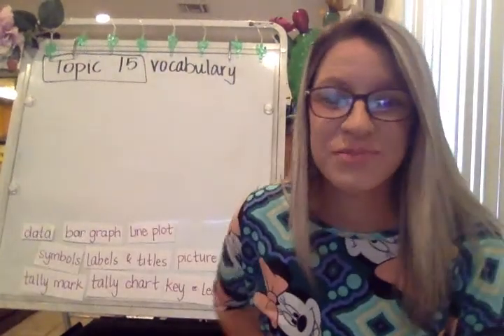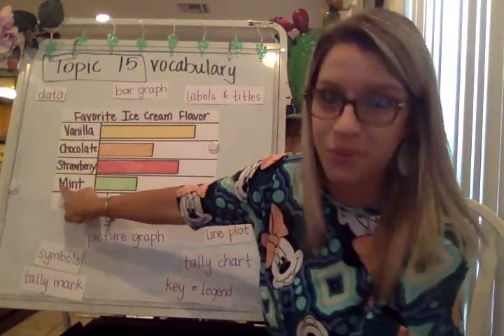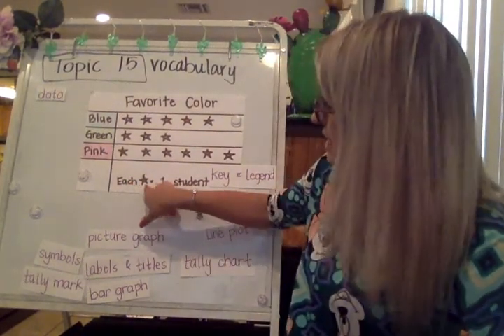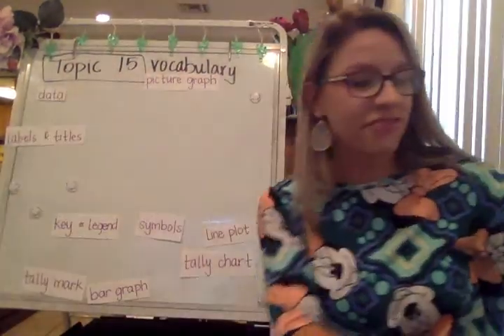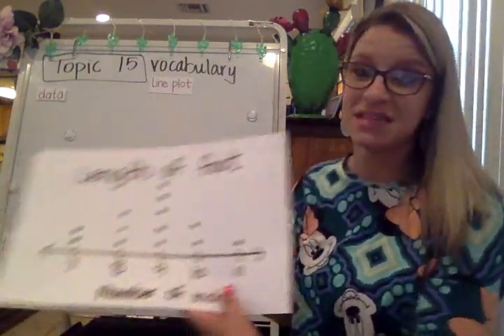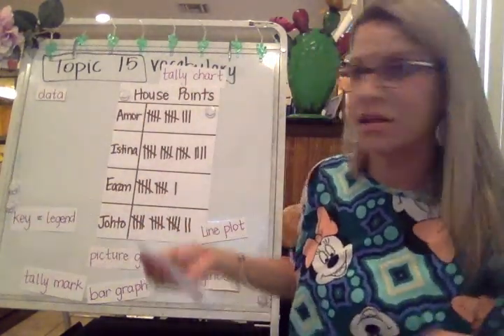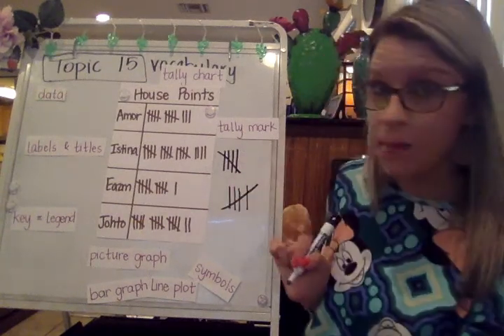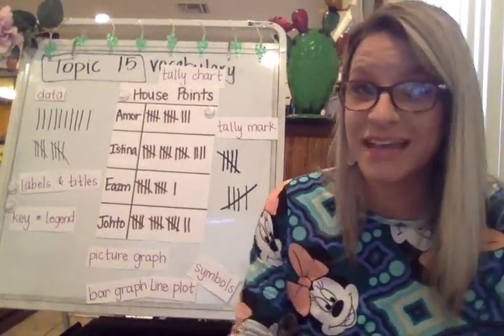EnVision Math Grade 2 Topic 15 Vocabulary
Topic 15 vocabulary intro for new terms discussed in this chapter.  We will be using these terms as we learn about how to graph data and how to read graphs.

Vocabulary terms:
data, line plot, bar graph, picture graph, legend or key, title, label, tally mark, tally chart, symbols